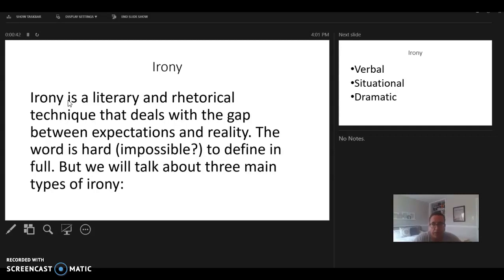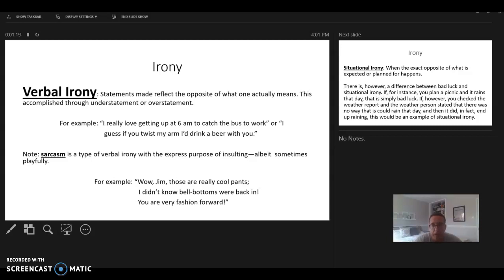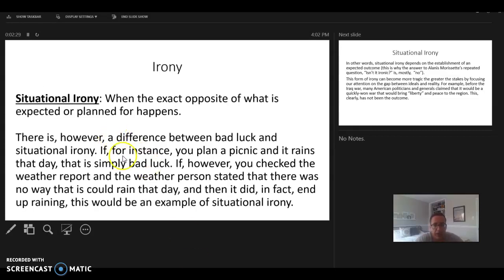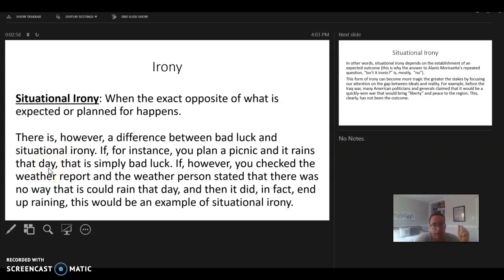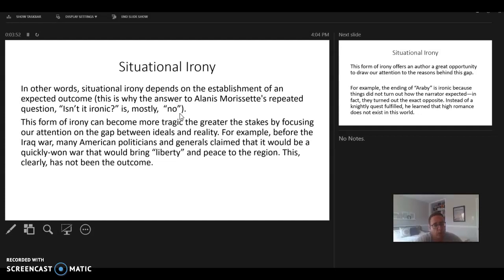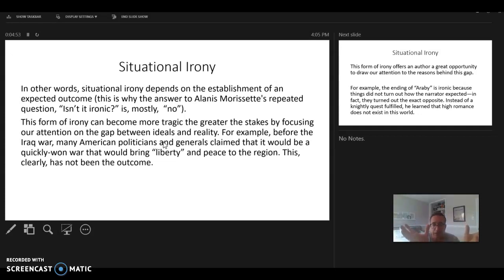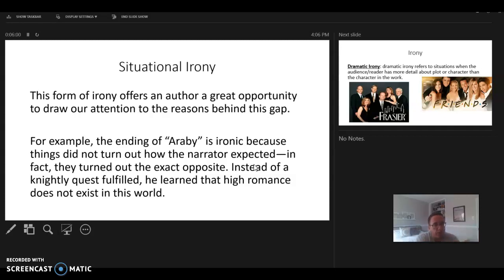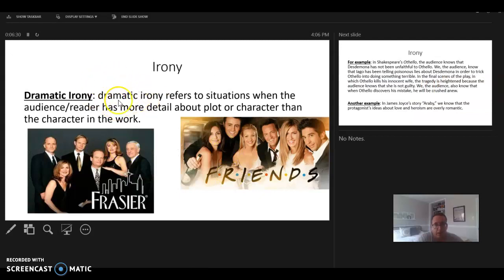English 7A.Isn't it...